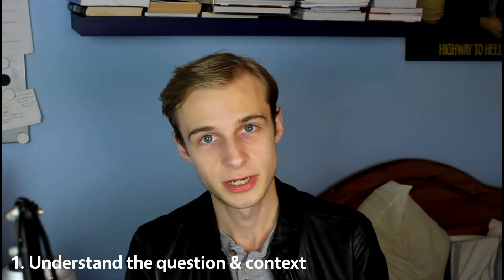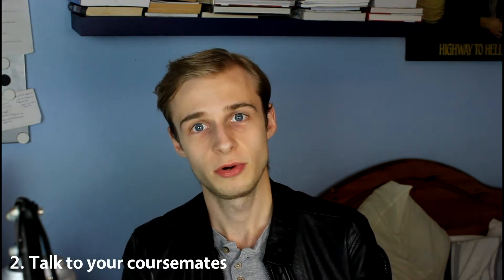6 Tips for Getting a First-Class Degree at University | PostGradMedic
Hi all - I got asked in a recent video for some tips on achieving a first-class degree, which I was lucky enough to accomplish while studying at Newcastle University. Here are my tips for those who want to do the same.